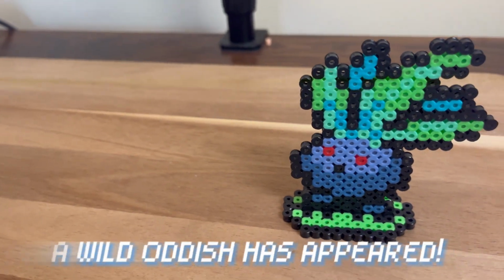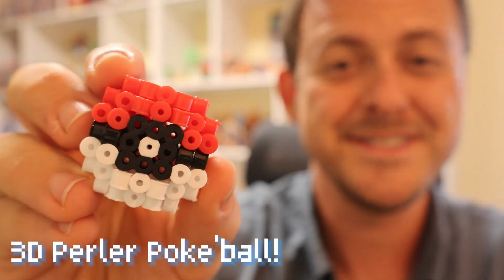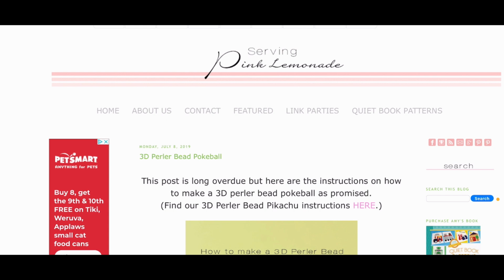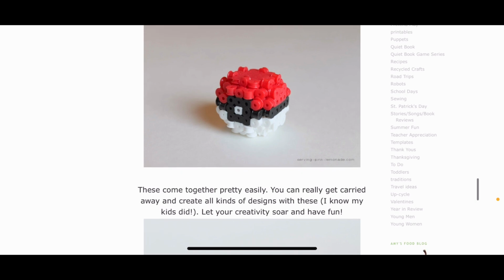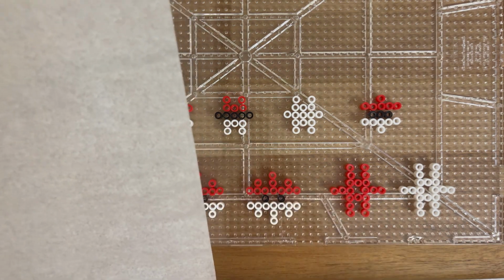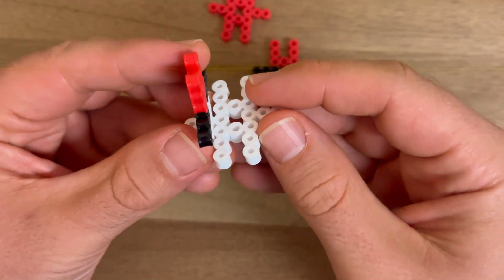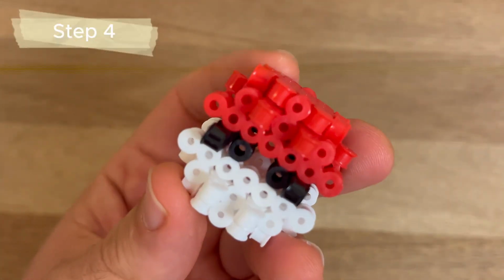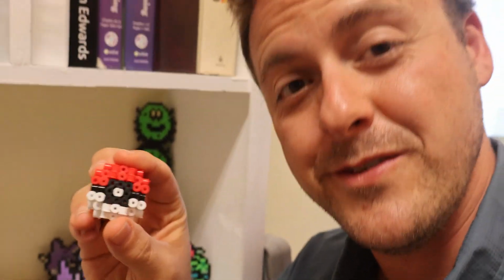How to Make a 3D Poke' Ball with Perler Beads! Easy Step-by-Step Guide.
In this video I show you how to make a 3D Poke' Ball using Perler Beads! I hope you enjoy this really cool tutorial!

Here is the link to the blog with instructions I have pulled from for this video. Thank you "Serving Pink Lemonade!" ⤵️

If you are new to perler beading …check these videos out!

🎊🌟Links to all you need to bead! 🌟🎉

👇👇👇 Standard Bead Accessories ⬇️

Mini Cricut Heat Press
Larger 5x7 Heat Press
4 Pack of Standard Pegboards
Super Pegboard
Bead Pen
Perler Ironing Paper Roll
Bead Organizers
Craft Tweezers

👇👇👇 Mini Bead Accessories ⬇️

Mini Perler Beads
“Large” Mini Board
“Small” Mini Board
Fine Point Tweezers
Storage Containers
Bead Sweeper

Also, some great websites for beads!

I want to encourage you to keep creating and make the process of starting & finishing your own perler art as painless and as FUN as possible! Suggestions for future videos are always welcome!

- Ryan

In the words of the great Italian plumber himself...

"Lets-a-go!"

Time Stamps! 🕰️

0:00 - Intro
1:58 - TopTierBeads!
2:4 - 3D Perler Art
3:57 - Looking at Poke' Ball Blog Post
6:09 - Beading
7:07 - Ironing
8:45 - Assembling
13:14 - Displaying
13:47 - Outro